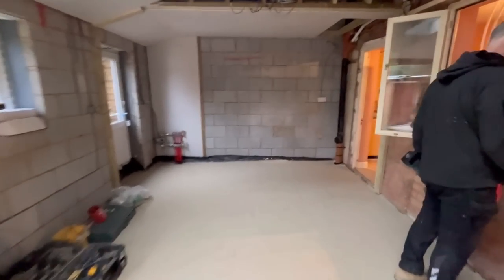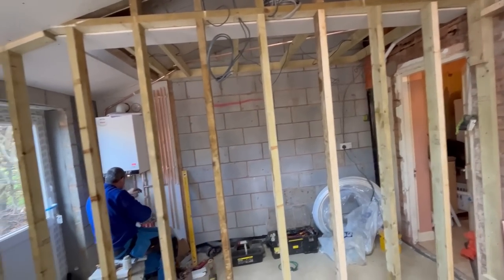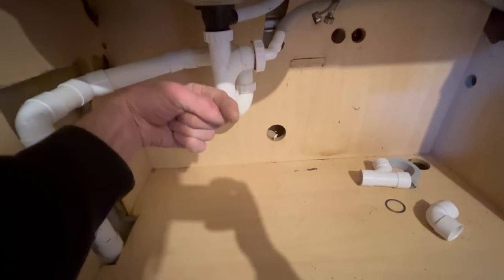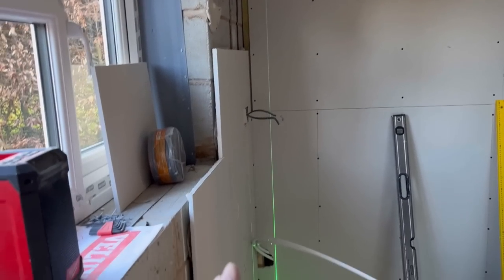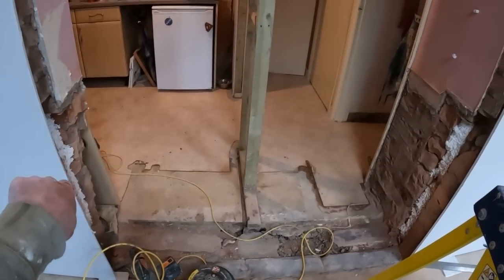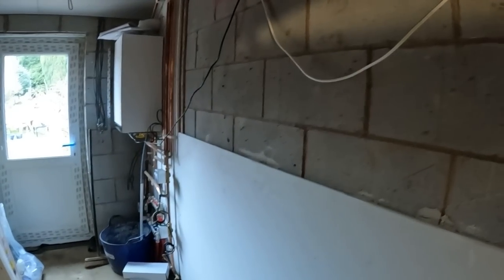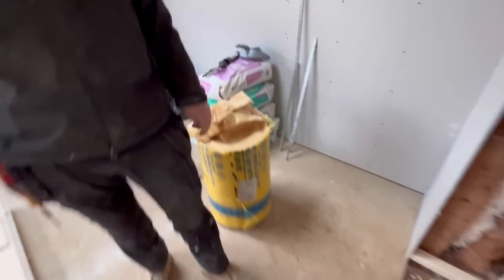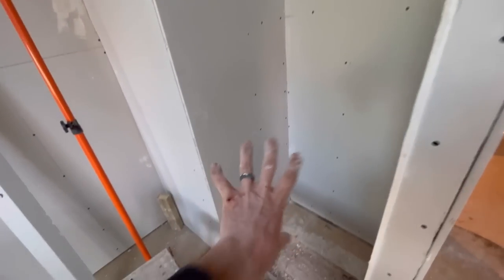Boiler, Plaster boarding and Bi Fold doors installed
In this episode we change over the boiler, fit the wall between the corridor and new kitchen, dab some boards on the walls and finally fit the bi fold doors